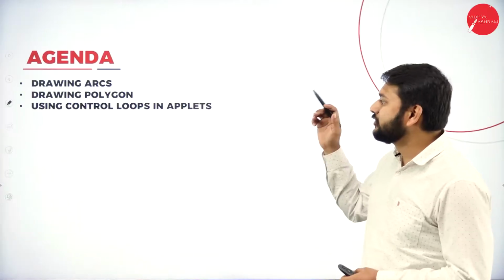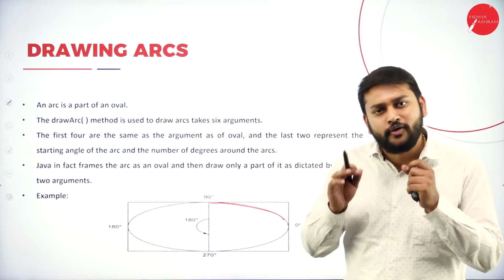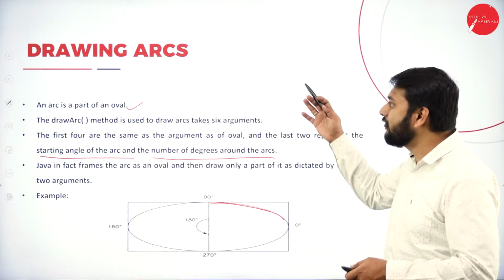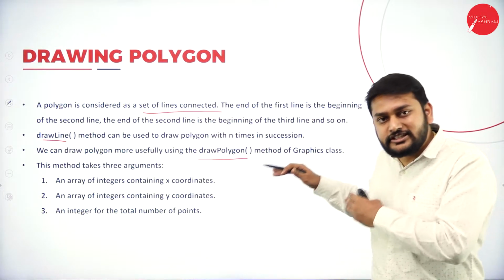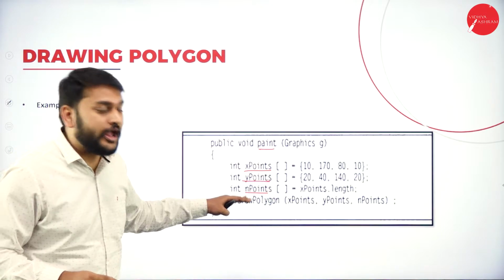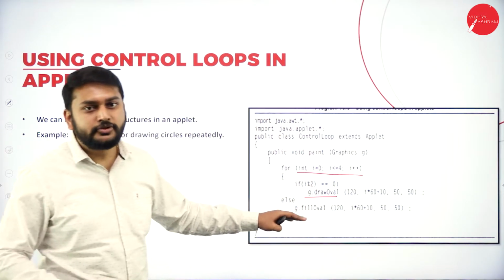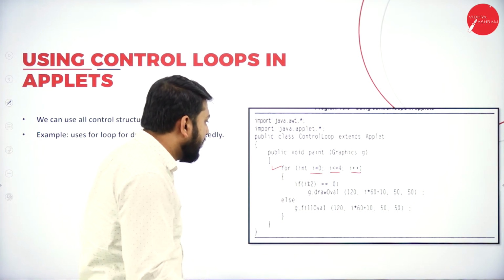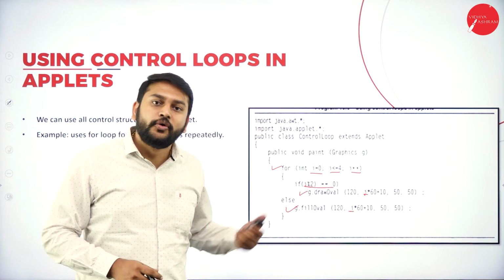DAY 31 | OBJECT ORIENTED PROGRAMMING WITH JAVA | III SEM | B.C.A | GRAPHICS PROGRAMMING | L2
Course : B.C.A
Semester : III SEM
Subject : OBJECTED ORIENTED PROGRAMMING WITH JAVA
Chapter Name : GRAPHICS PROGRAMMING
Lecture : 2